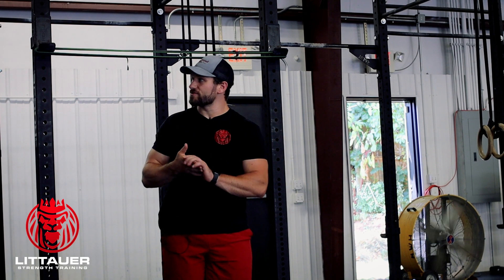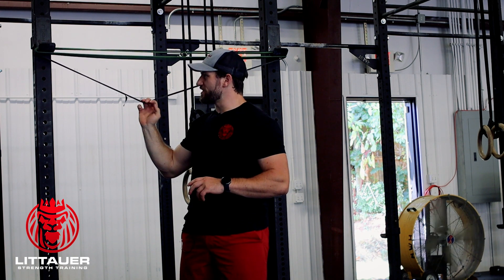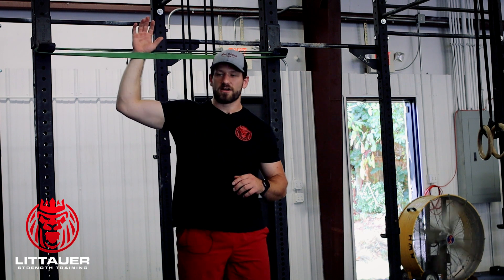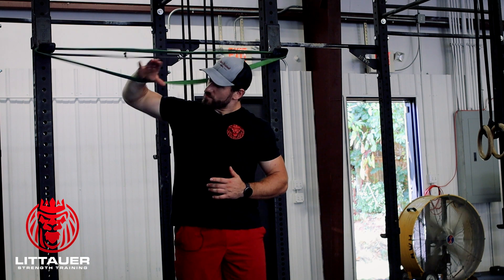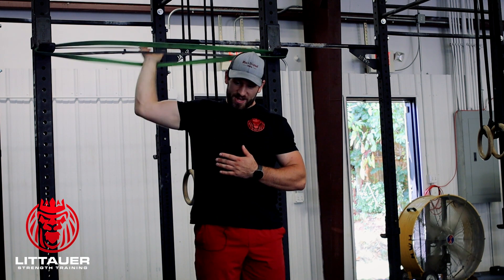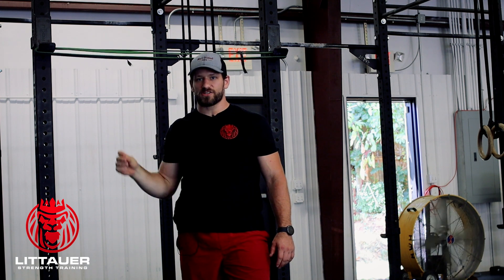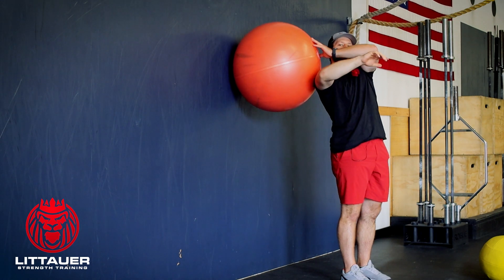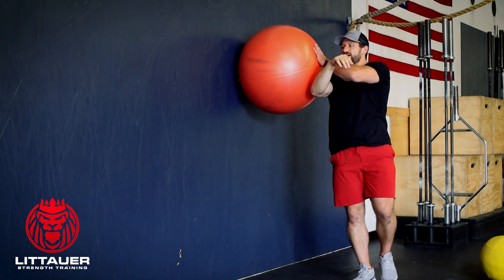90 Degree Shoulder Tantrums